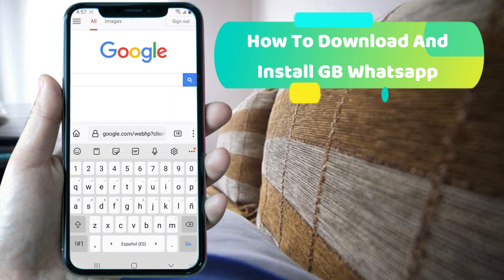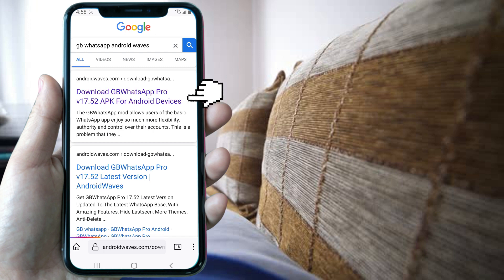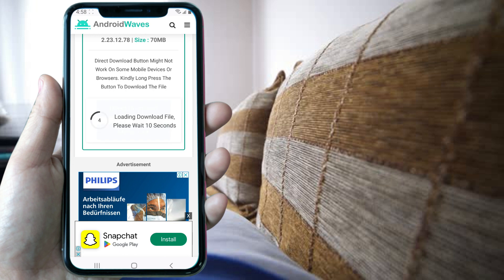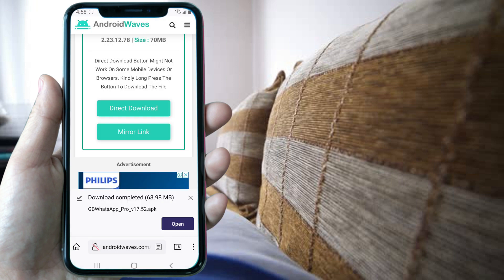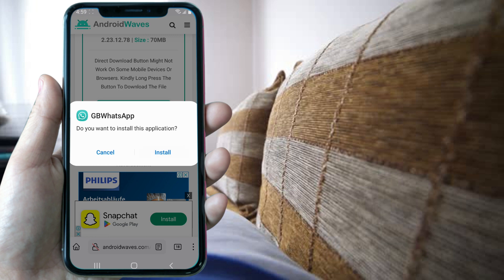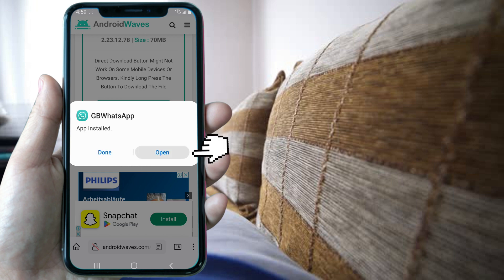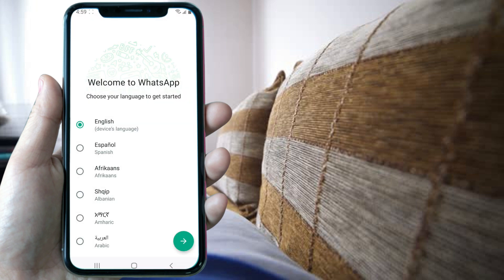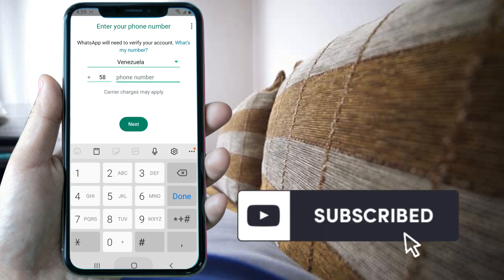How To Install GB Whatsapp App | How To Update GB Whatsapp - Full Guide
In this video we show you how to Install GB whatsapp app. GB whatsapp download if you are looking for an improved version of Whatsapp. Following the same steps you can update gb whatsapp in case new GB Whatsapp updates are released. Learn how to download gb whatsapp in android in just over a minute! Don't waste time and learn how to gb whatsapp download.

We won't bother you with notifications and It would help us a lot!